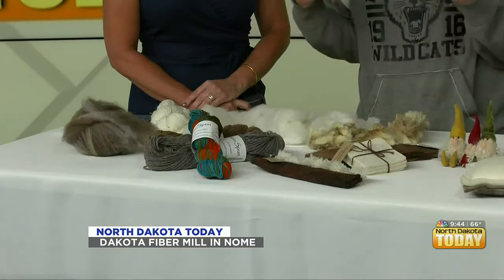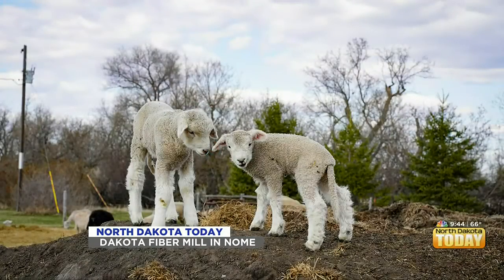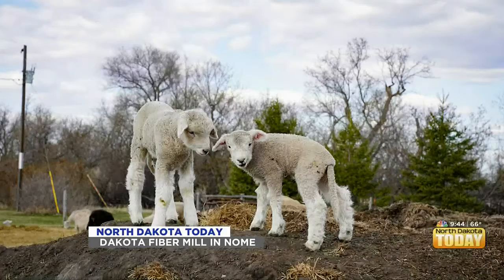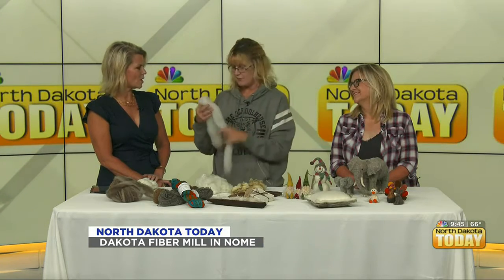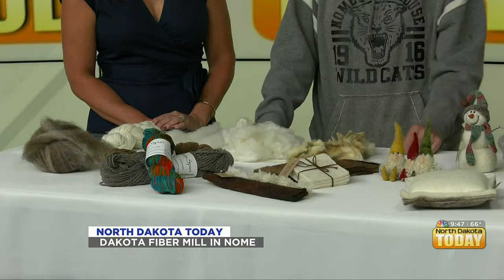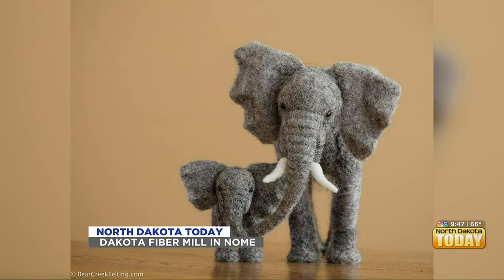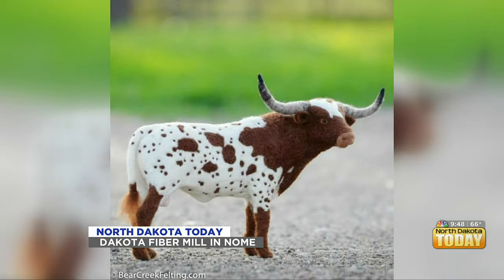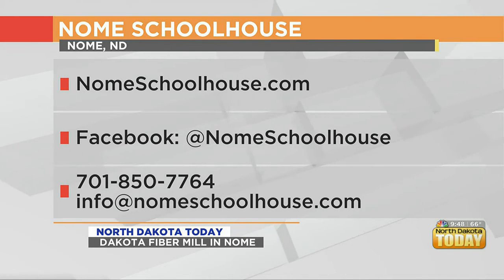NDT The Transformation Of The Nome Schoolhouse Part 2 September 16